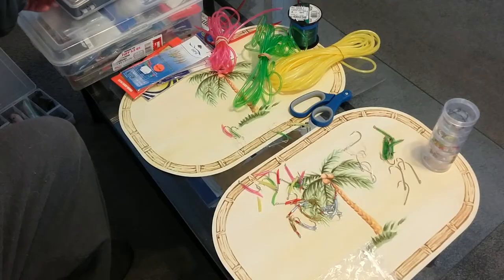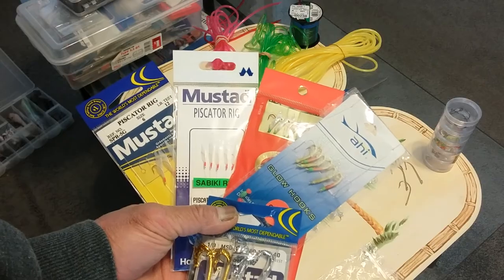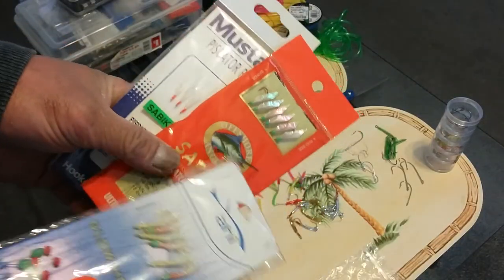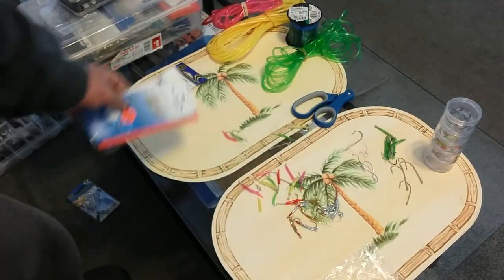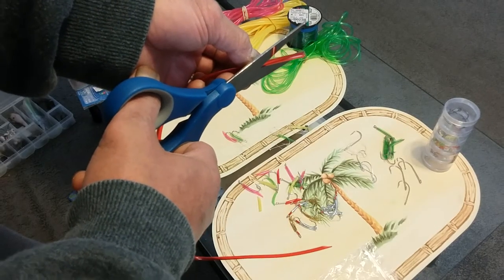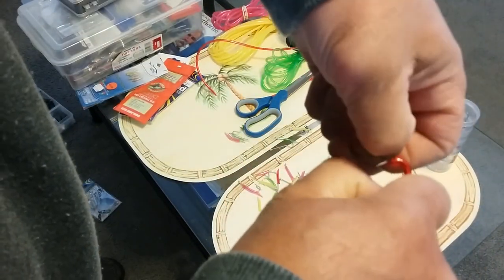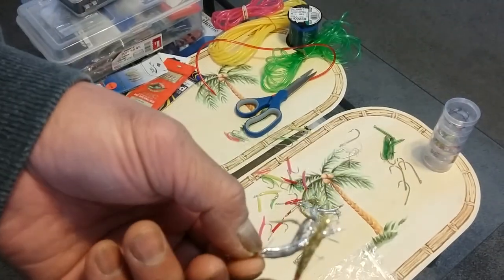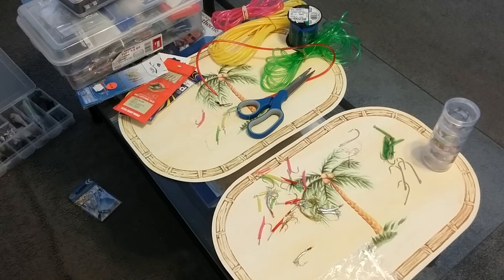DIY Mackerel Jig: It's easy, quick, cheap and effective!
Not all sabikis are the same, the more expensive ones are stronger and thus, more durable than their cheaper counterparts.  Supplies I used here are: 5mm diameter surgical tubes, size 2/0 saltwater hooks, scissors, 15 lbs test line, swivels, tinsel (gold and silver) and red beads (optional).